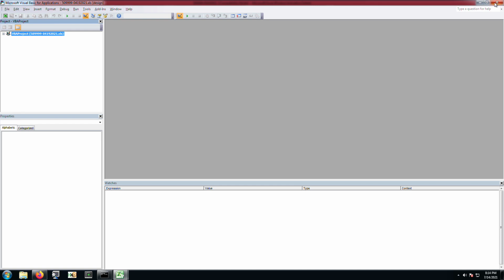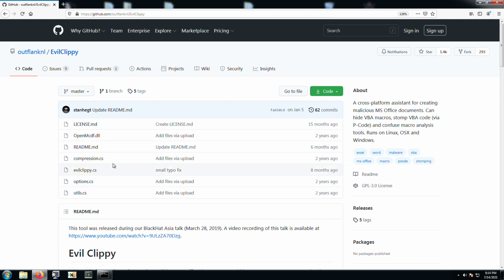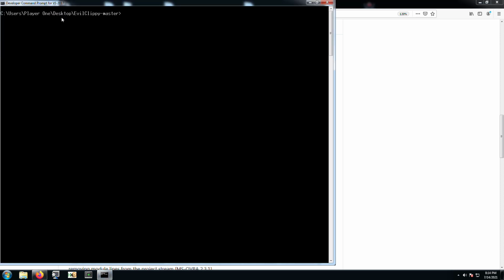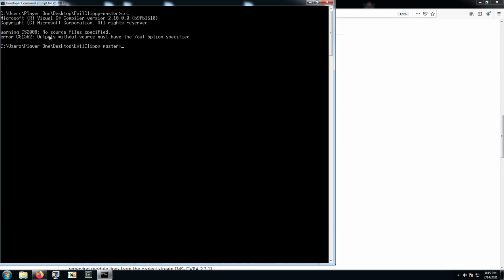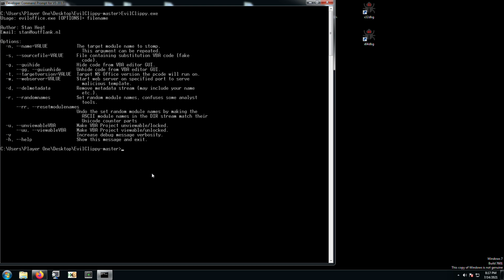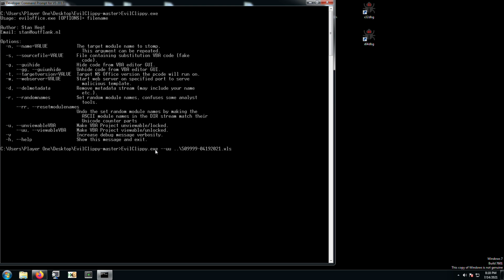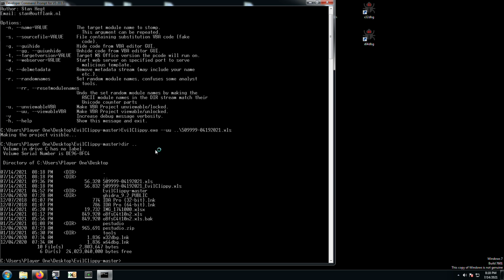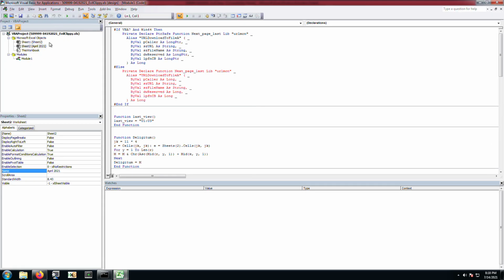How-To: Making a Protected VBA Project Viewable with EvilClippy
Removing password protection for a VBA protected/locked project.

If you analyze enough malicious office documents, you'll eventually run into one that has a protected vba-project. While this doesn't stop you from viewing the macro code through tools like Oledump, it does slow you down if you want to debug the macros in the Office IDE. In this video, I'll show you one way to remove that protection using EvilClippy.